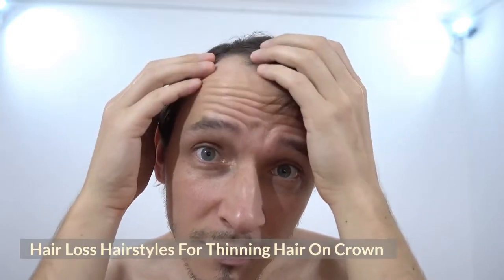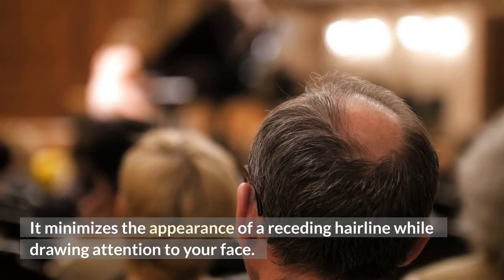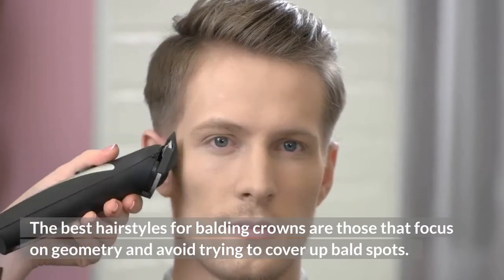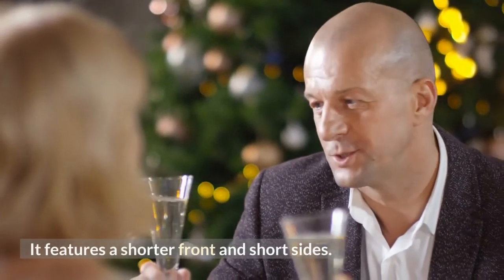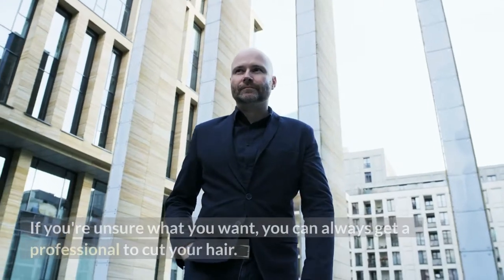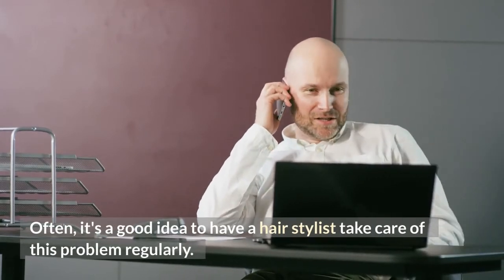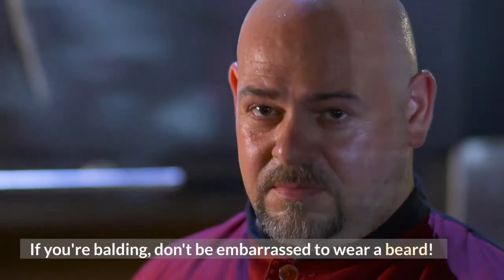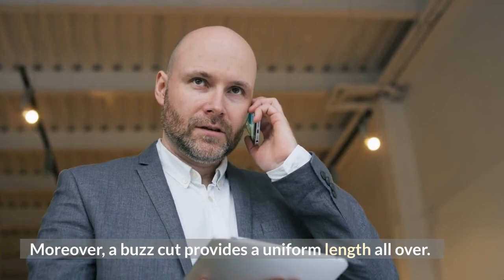Hairstyles For Balding Men - Best Hairstyles For Balding Men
Hairstyles for balding men - WHAT are the best hairstyles for balding men? Find out HERE!

The best haircut for balding men | top buzz cut balding - beautiful hairstyle for balding men.
these are just some of the hairstyles for balding men when you’re looking for options. top 10 hairstyles for balding men ideas. in today's video hairstyles for balding men - our top 5  we'll reveal and review each of our top 5 hairstyles for balding men.

 top 5 hairstyles for balding men: . top 5 hairstyles for balding men.